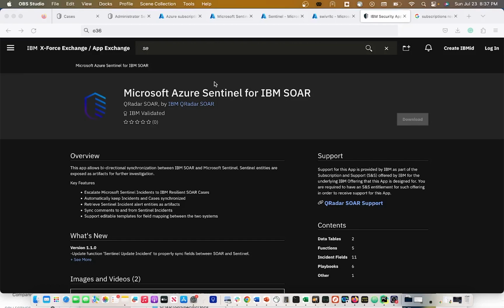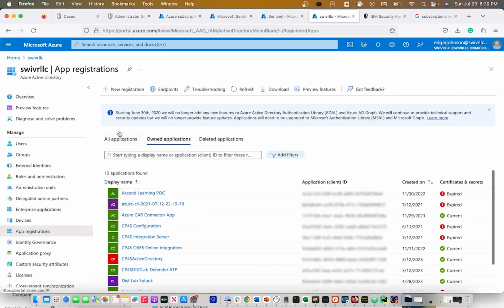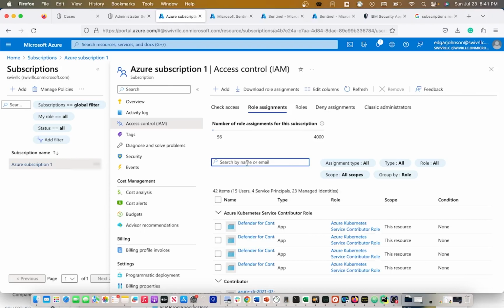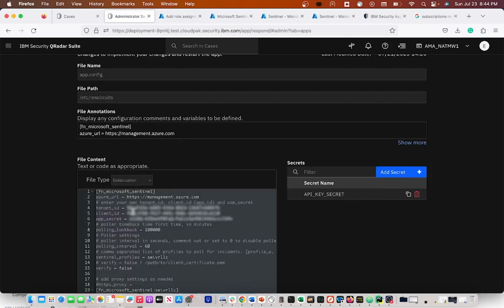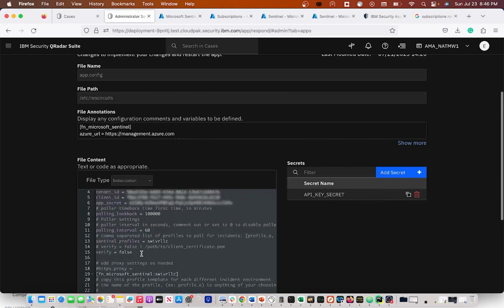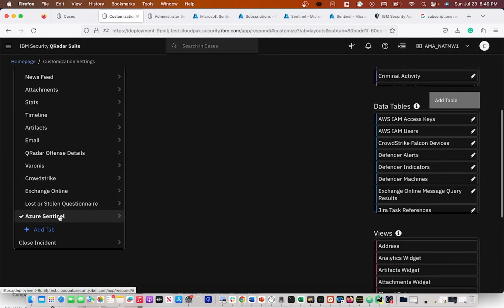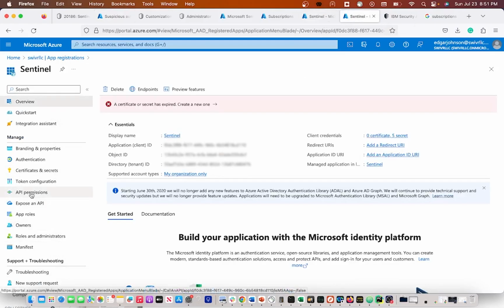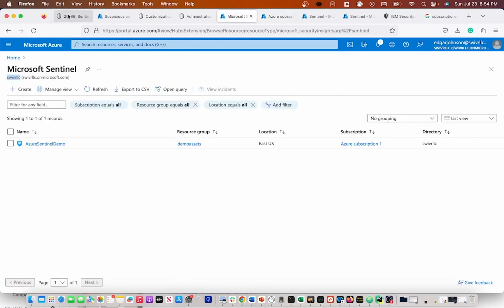Azure Sentinel and IBM SOAR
Welcome Security Gurus. Check out how we can integration Azure Sentinel with IBM QRadar SOAR. This will allows us to keep track of all of our incidents in 1 platform whether it is on-prem or in the cloud! Feel free to ask questions in the comments below so that we can assist in any way possible, but for more complex playbooks you might try reaching out to the IBM Community which is linked below. Thanks!